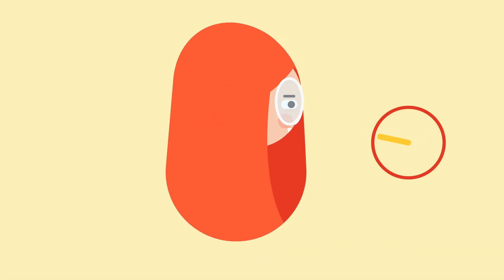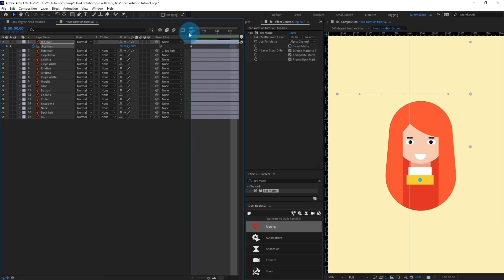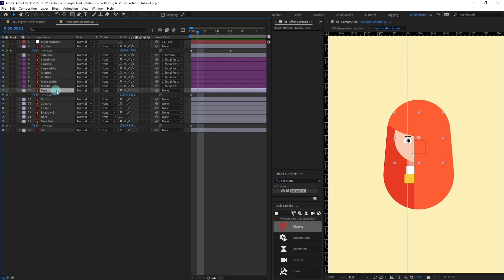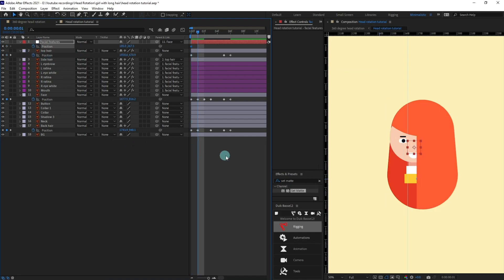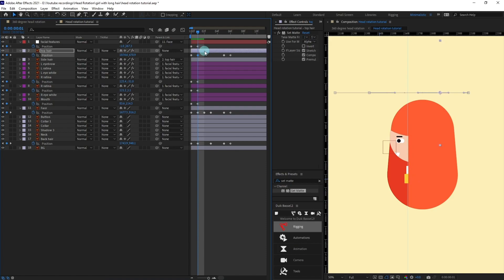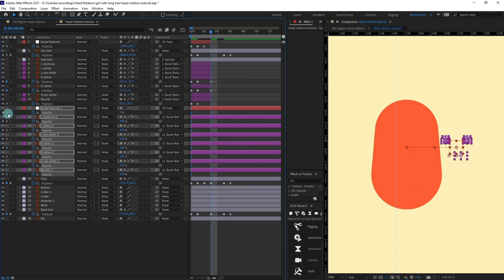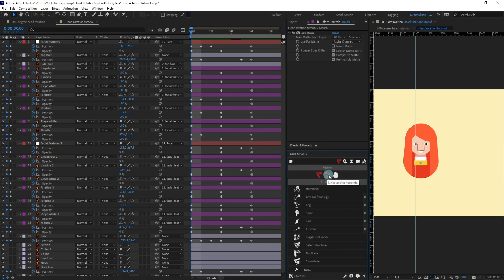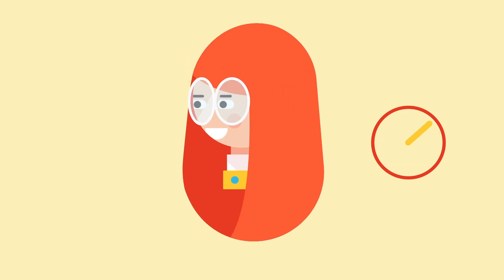How to animate a 360-degree head Rotation in After Effects Tutorial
Hello everyone,
In this lesson, we will learn how to animate a 360-degree head Rotation in After Effects.